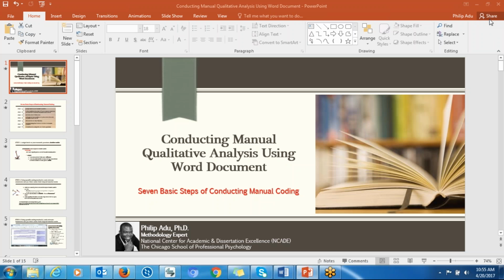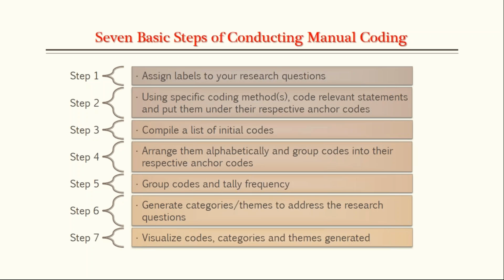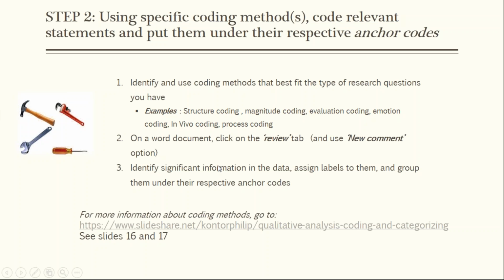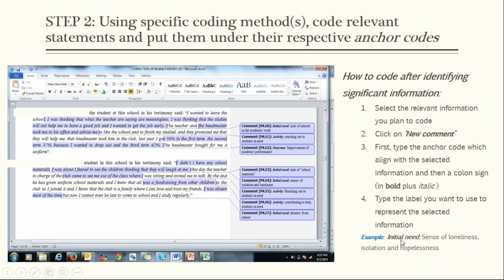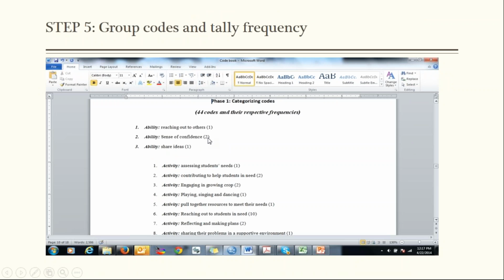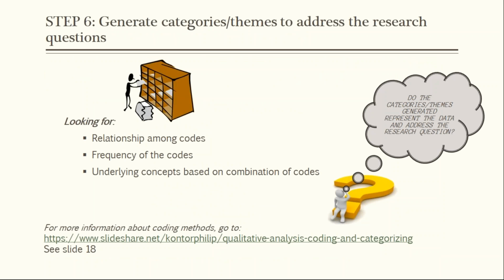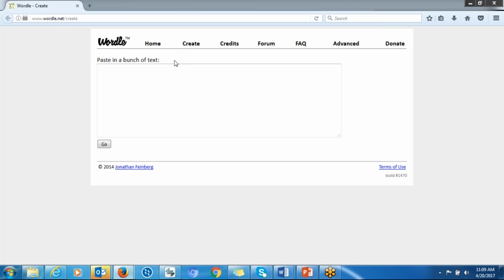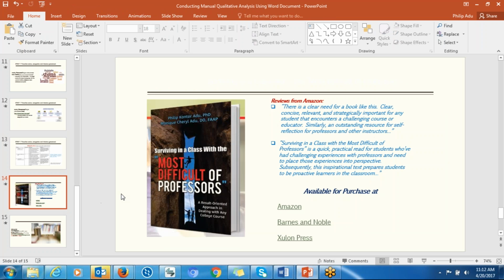Conducting Manual Qualitative Analysis Using Microsoft Word (Part 1) by Philip Adu, PhD.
This is about conducting manual coding using Microsoft Word. It focuses on discussing seven basic steps of conducting manual coding.

Books:
A Step-by-Step Guide to Qualitative Data Coding
The Theoretical Framework in Phenomenological Research: Development and Application